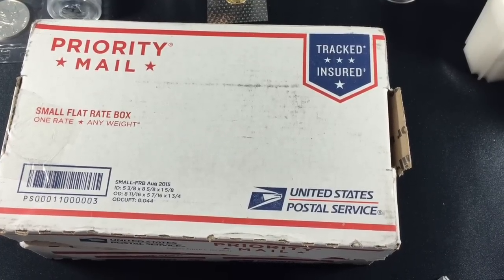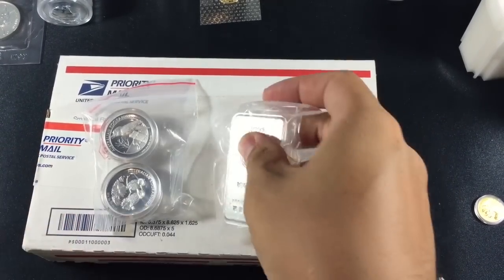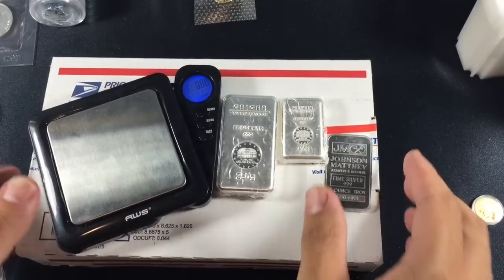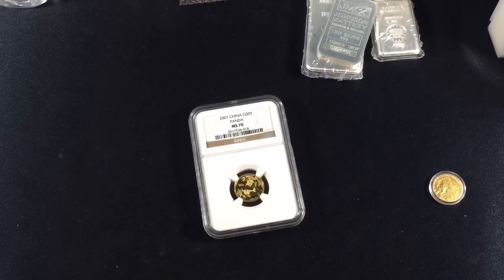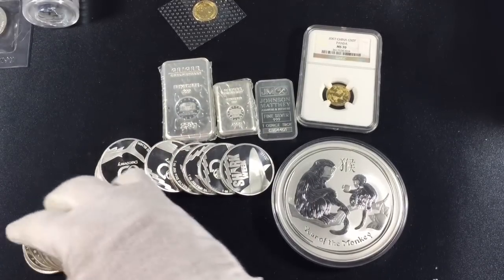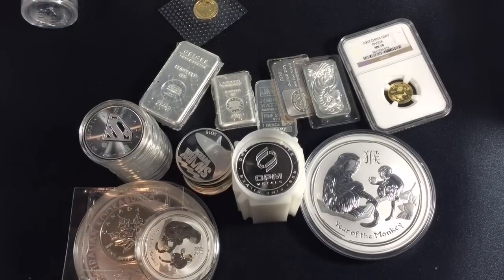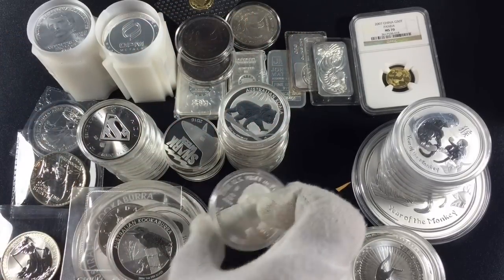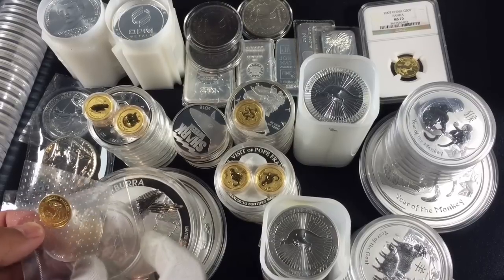200 oz Silver a little gold and a plan in action.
A few weeks ago I made a video outlining a rough plan. In this video is 3 weeks in action.